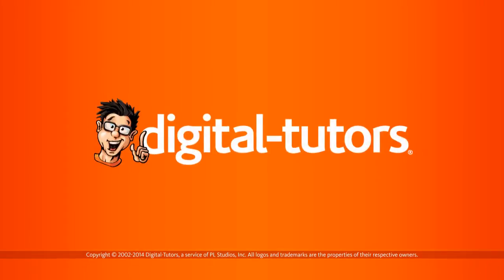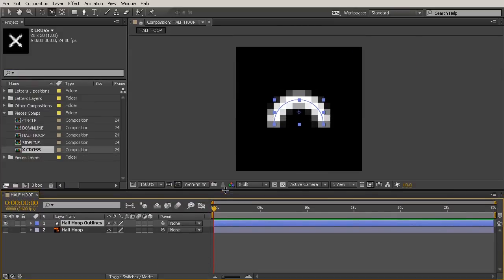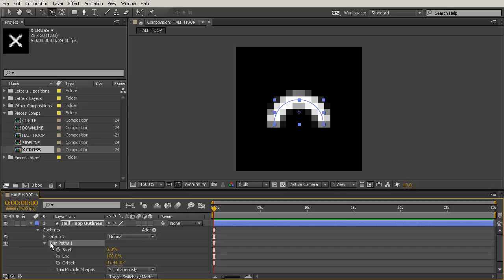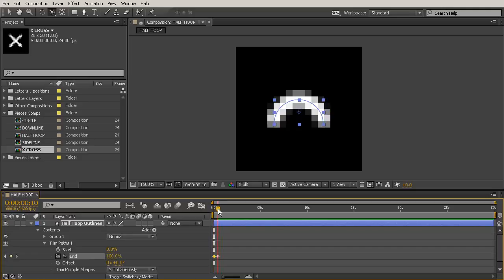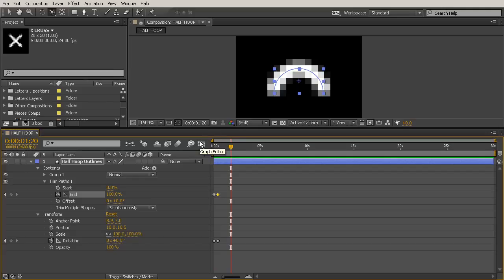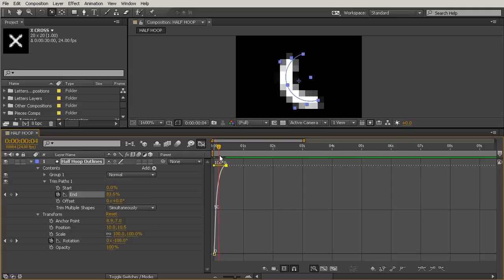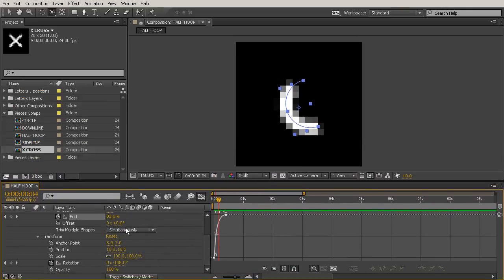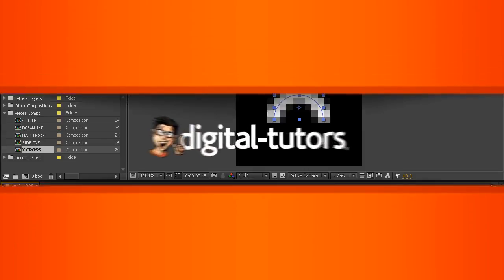07 Animating the half hoop